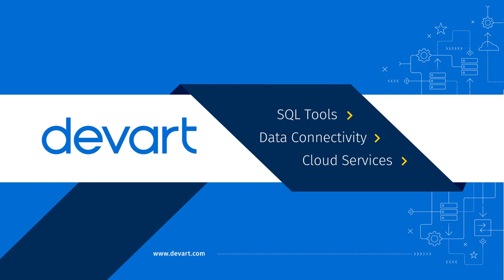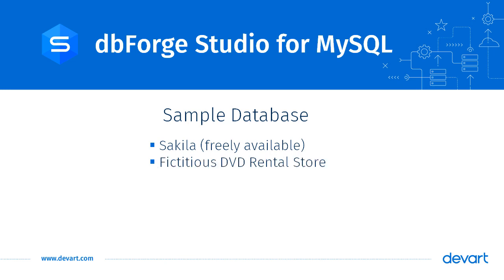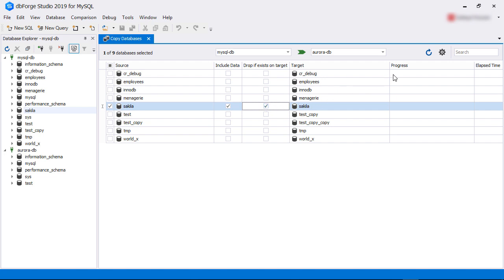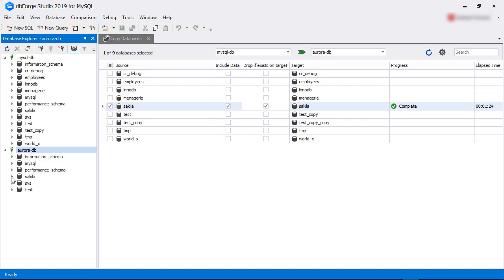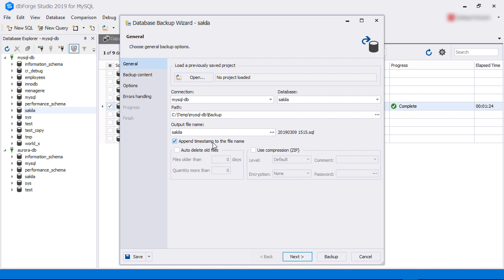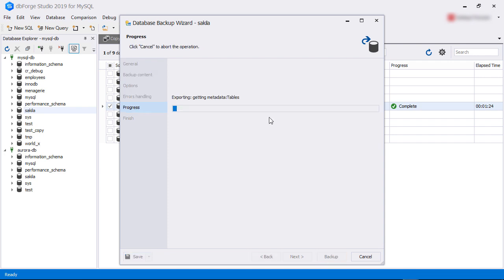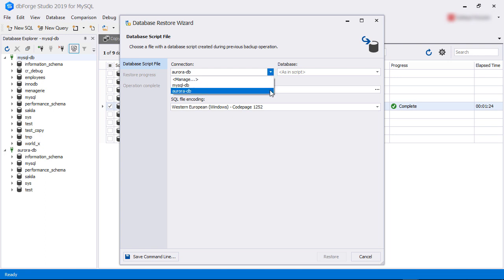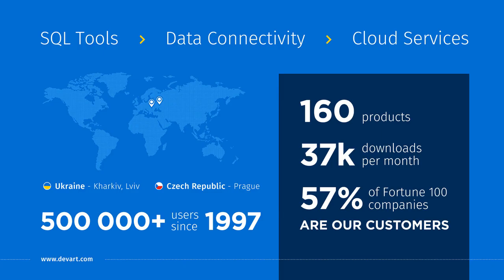How to migrate MySQL databases with dbForge Studio for MySQL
This video shows how you can migrate databases between MySQL, MariaDB, Amazon Aurora, and Amazon RDS by means of dbForge Studio for MySQL.